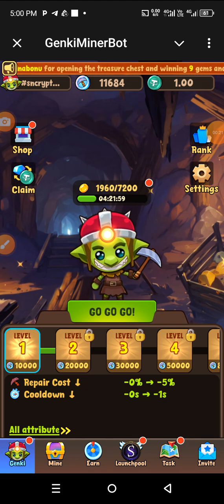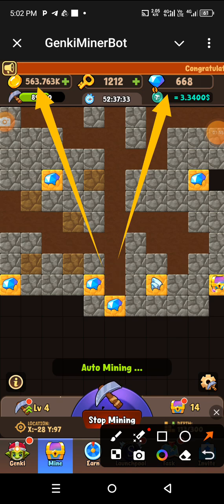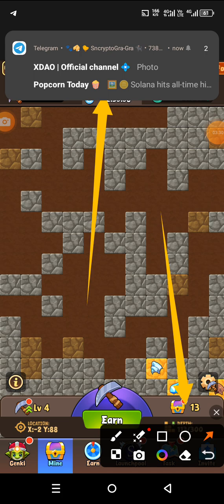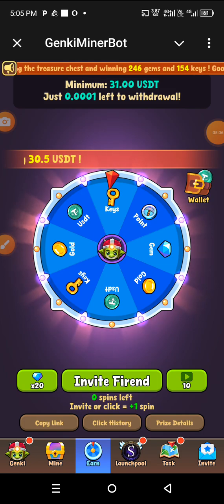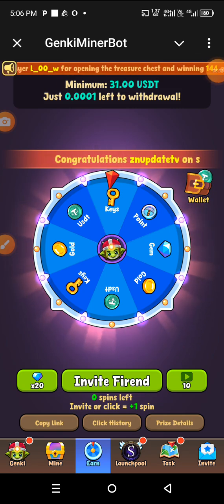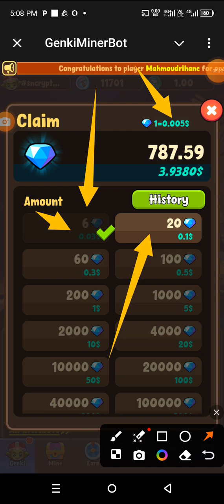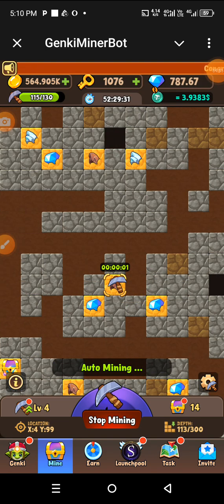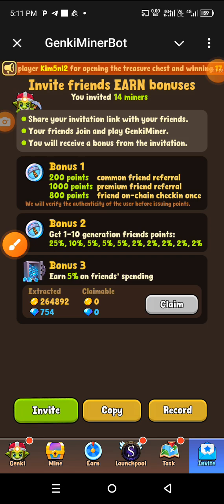GenkiMinerBot Review ll How To Make Money (USDT) From GenkiMinerBot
👉🏻 You Can Actually Earn Free Usdt $$ While Farming The GenkiMinerBot.
    GenkiMinerBot Has Many Earning Feature Which Keeps You Active On Site And Enables You Earn More
     Watching The Video To The Very End Directs You Through The Site, And It's A Must Watch So Don't Fade.

§§ Hit The Link
§§ Watch Video
§§ Farm Token
§§ And Earn For Free

    Please🙏🏻 do subscribe to my YouTube channel as you come across,, don't go without hitting that red subscribe button and turn on the bell notification icon🔔🔔  to get notify each time an awesome video is drop here.
     Remember your Thumbs up 👍🏻  counts,, so give us a thumbs up .
    See you at the comment box!
DECLAIMER
     This video is for knowledge purpose as am not your financial adviser, so treat with caution, ensure you do your own research before taking action to invest on any site as most related site are on online space.

    I go out there, do my research and when I get a positive results, I share with us all as to partake, but it important you research on any site before going further to make payments, BEWARE!!